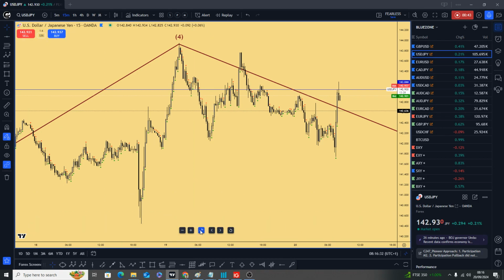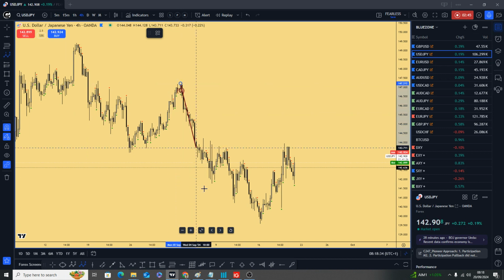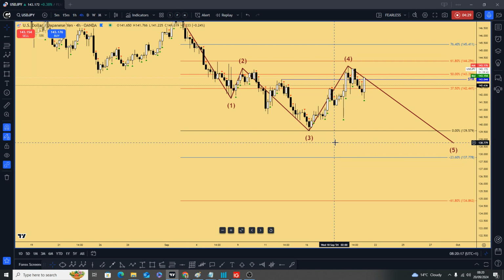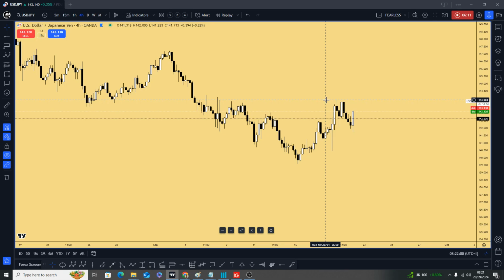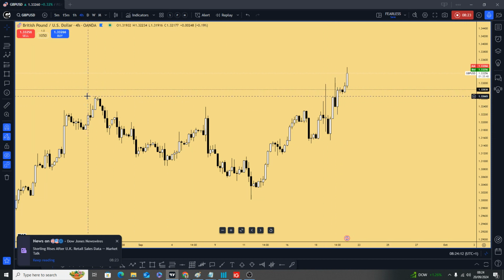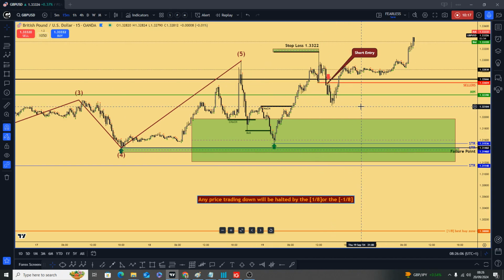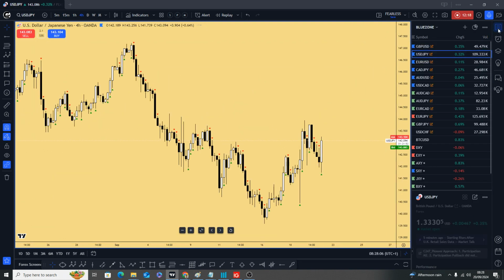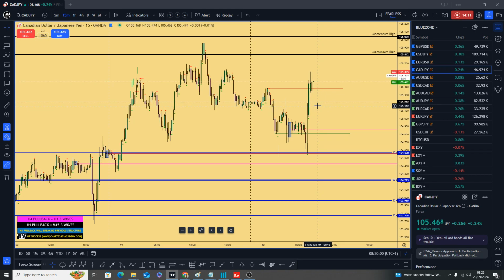Weekly Round-up: USD/JPY & GBP/USD Market Analysis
Here's a summary of the week so far for USD/JPY and GBP/USD.

This week has been packed with economic data releases. Earlier today, the Bank of Japan kept interest rates unchanged but expressed optimism about improvements in the broader Japanese economy.

The overall trend for USD/JPY remains bearish, and we anticipate this to persist into the coming week. As for GBP/USD, our short trade closed yesterday, and we are now expecting a continuation of the upward trend, breaking above the momentum high.

and learn how to count market waves, improve your trade timing, and manage risk more effectively. Starting October 2024 for £300!

Happy Trading!